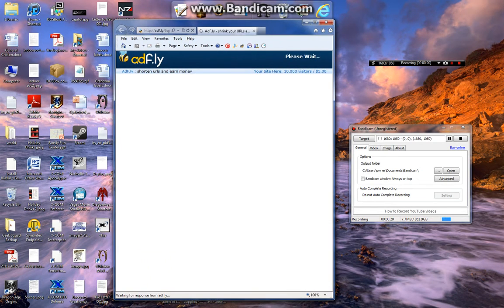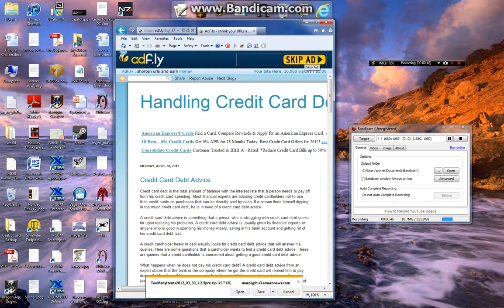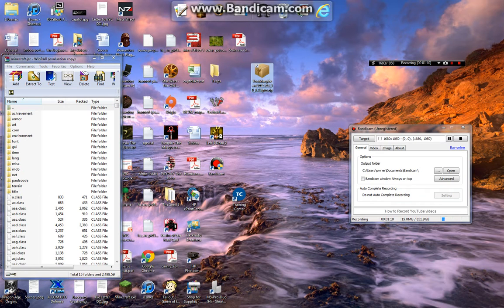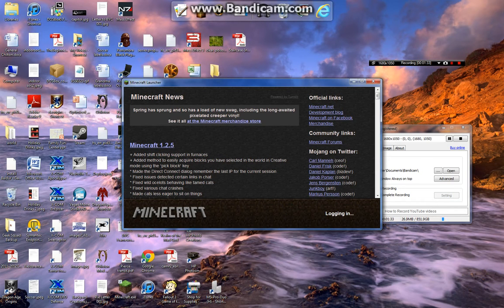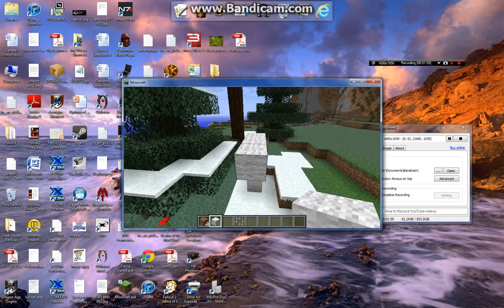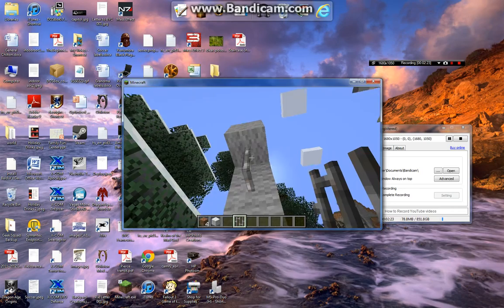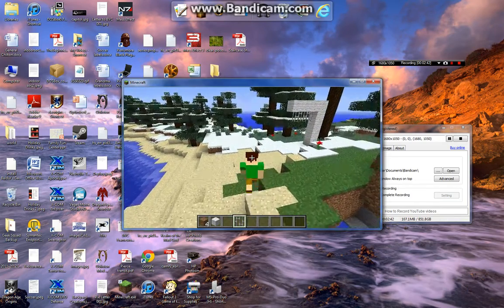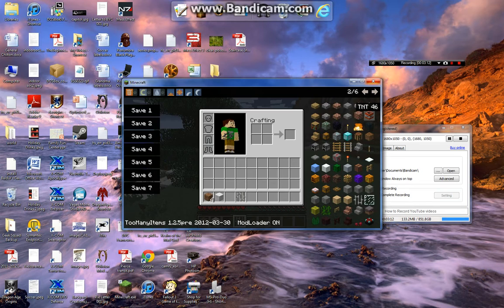Too many items how to install 1.2.5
Hope you download the mod!